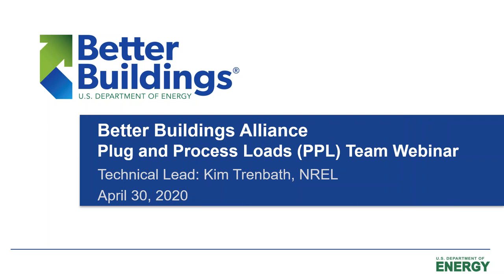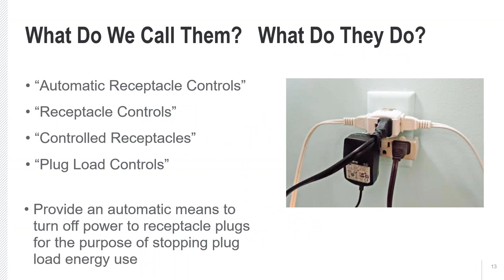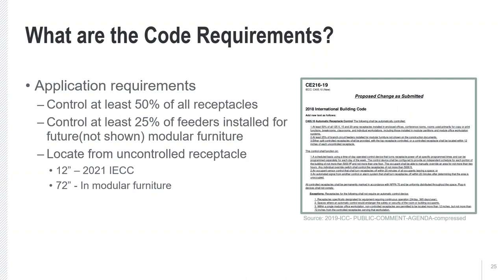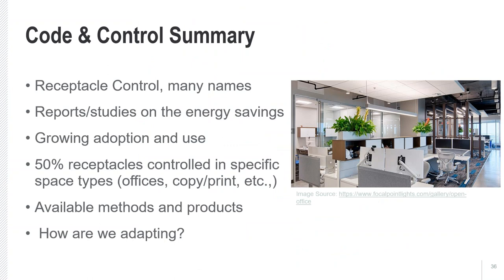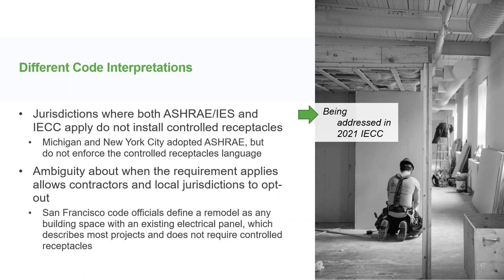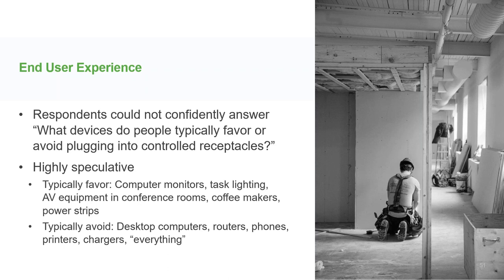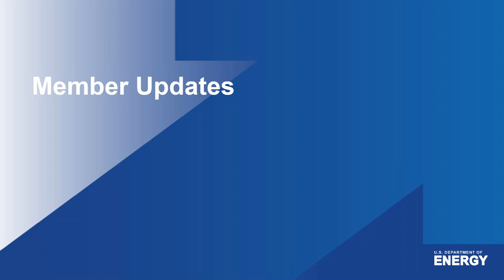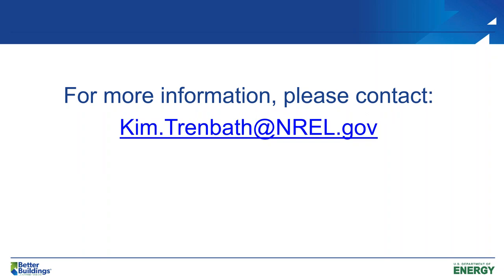Automatic Receptacle Controls Adjusting to New Code Requirements for Plug Load Controls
The Plug and Process Load Technology Research Team provided team updates and hosted two technical presentations focused on automatic receptacle controls, which are methods for reducing plug load energy consumption. The first presentation discussed the current code requirements for automatic receptacle controls, where they are being adopted, and their inclusion in the 2021 IECC (International Energy Conservation Code) code cycle. The second presentation reviewed findings from a study exploring how relevant stakeholders are adjusting to the new code requirements for automatic receptacle controls.